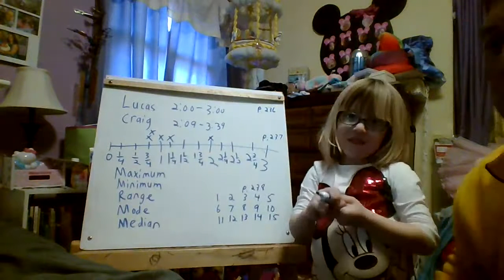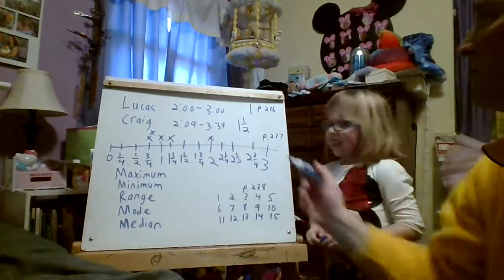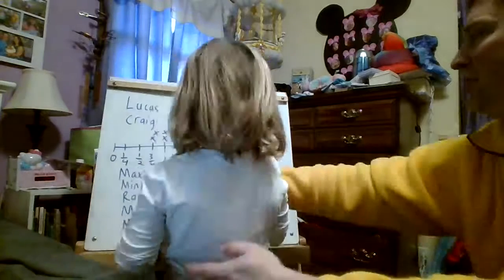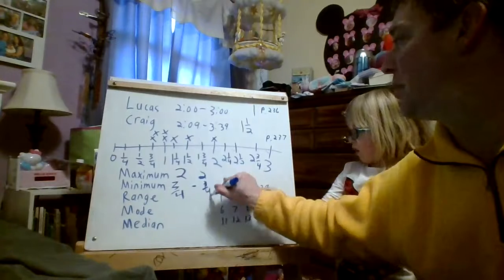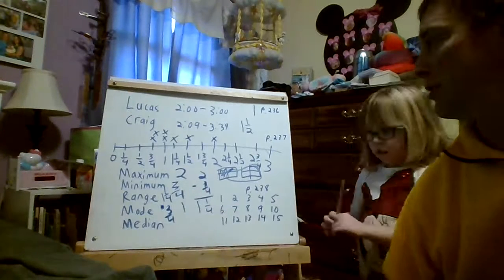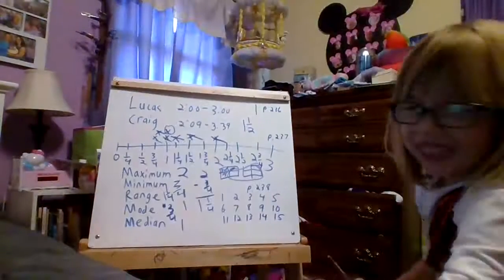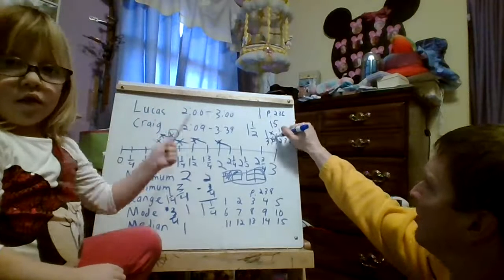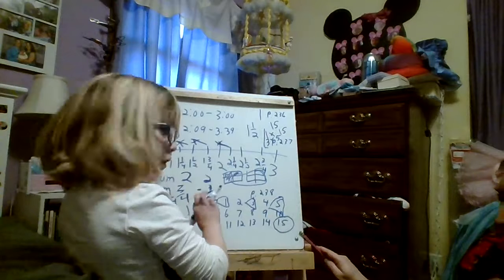Unit 6 Module 3 Lesson 1 Video